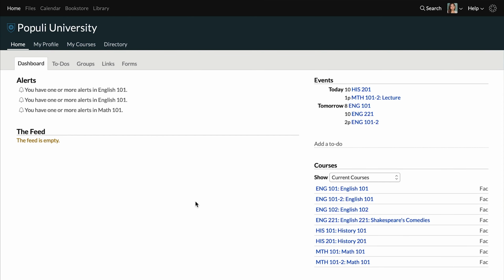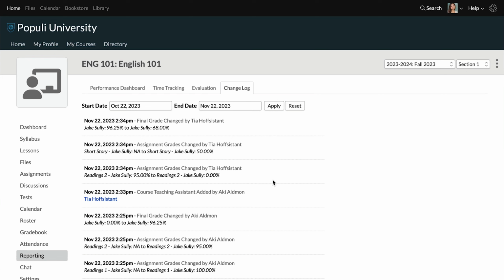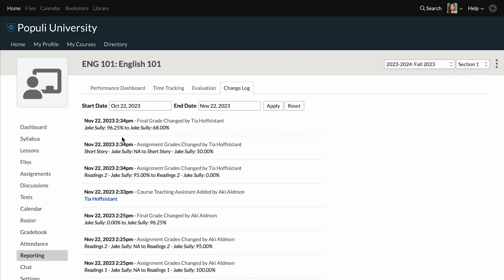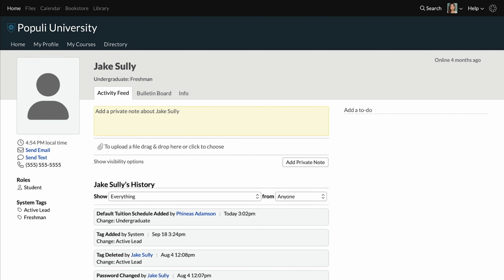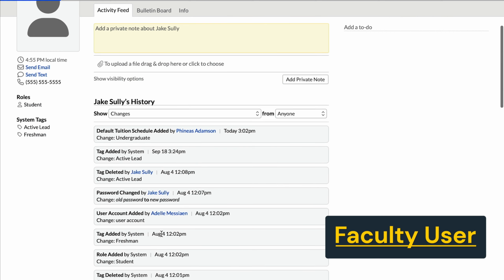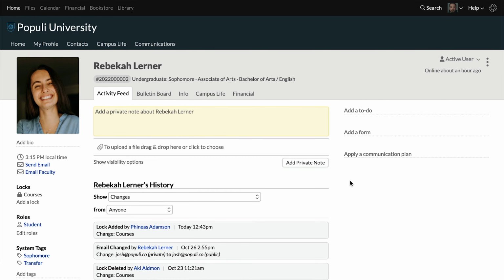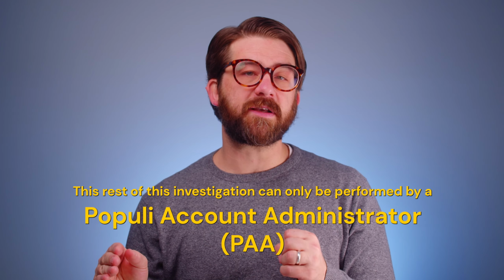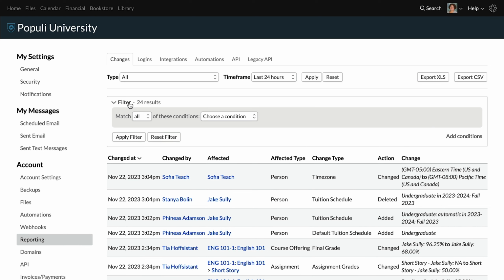Detective Work with Change Logs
▫️ Josh investigates "Why did something happen?" and puts the Populi detective kit to use. 🚨⬇️ Related Resources ⬇️🚨